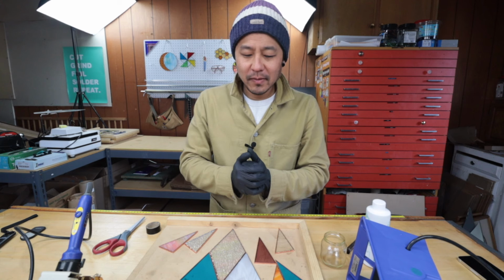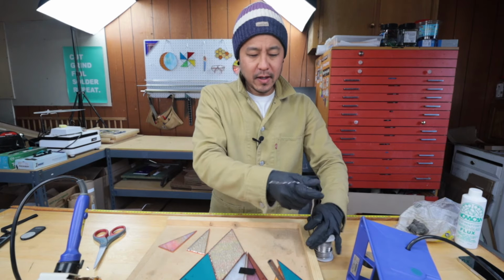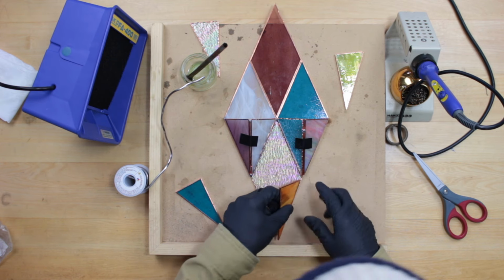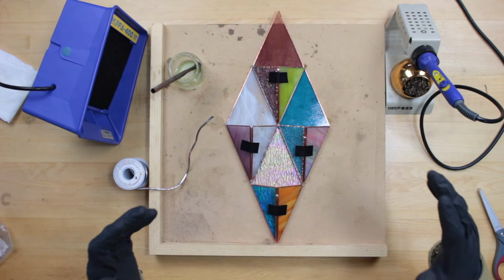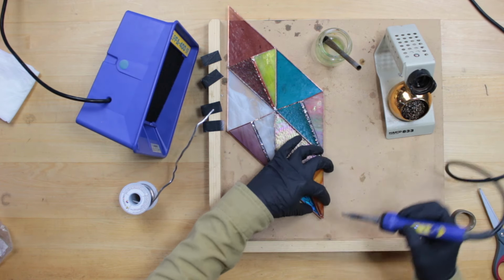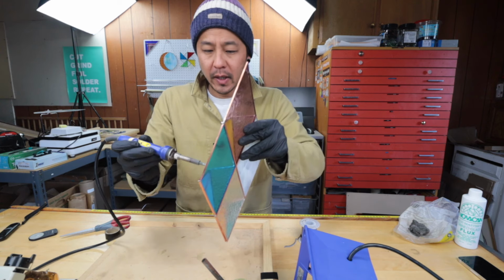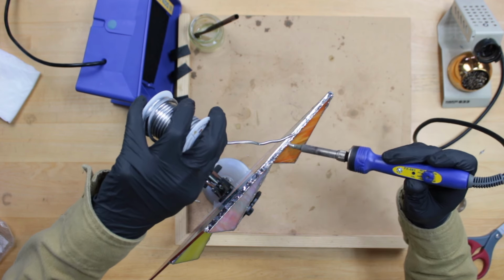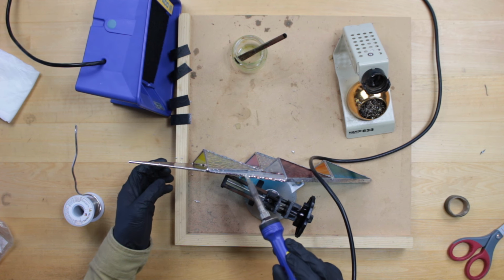SGDIY | Air Plant Holder Wall Mount Ep3 | Soldering, SF living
We're making some simple air plant holders for beginners.  These can hang on a wall or window.  Three glass pieces.  All straight cuts.

Rubber gloves
Flux brush
BEST soldering iron
Air filter
Mini vise
Vise speed handle

💎 Make your own art!

Cutting oil
Running pliers
Grozing/breaking pliers
Grinding stone
Copper foil tape black back
Copper foil silver back
Copper foil copper back
Fid tool
Rubber gloves
Flux brush
BEST soldering iron
Half mask
Mask filter
Mini vise
Vise speed handle
Jump rings
Nose pliers
Brass coils scrub
CJ's Flux remover
Cleaning brushes
Kwik clean
Copper patina
Cable chain